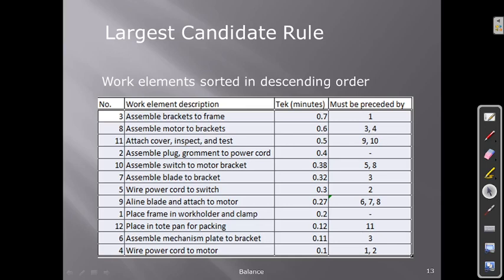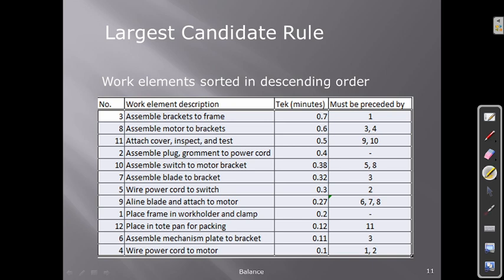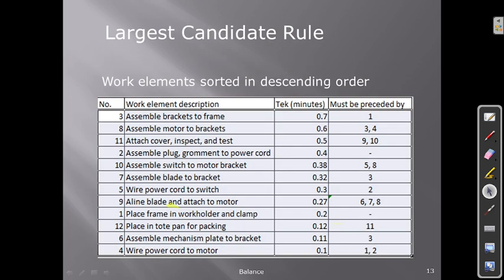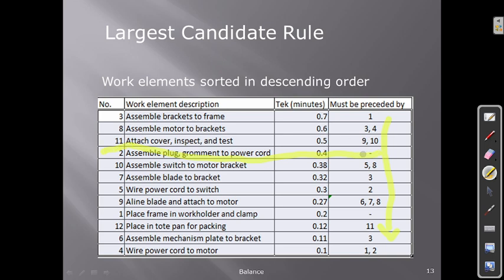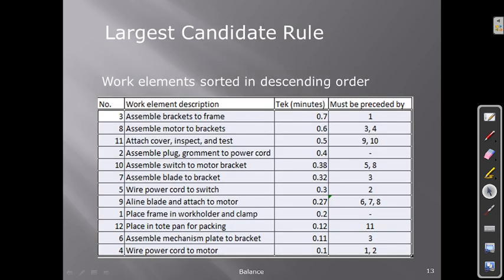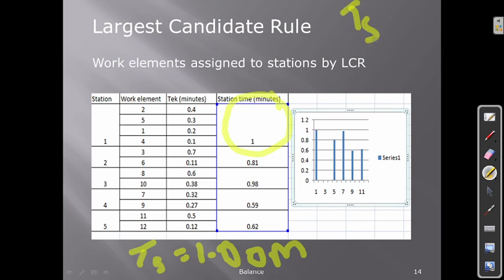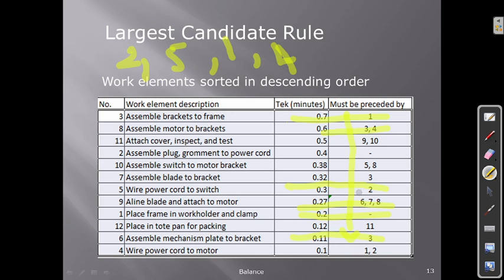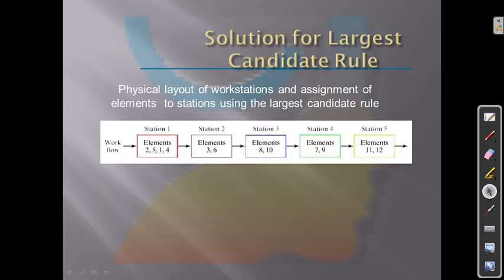MAMSE AERO LCA UNIT I CHAPTER 8